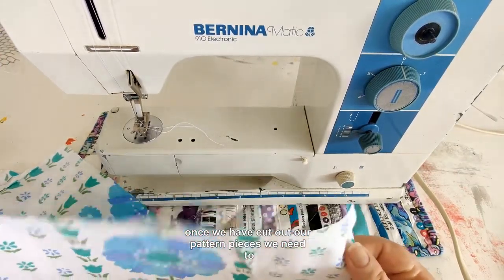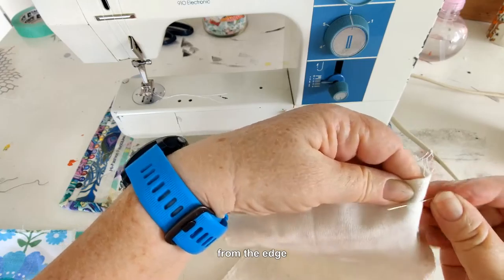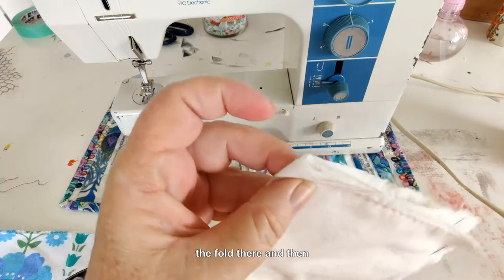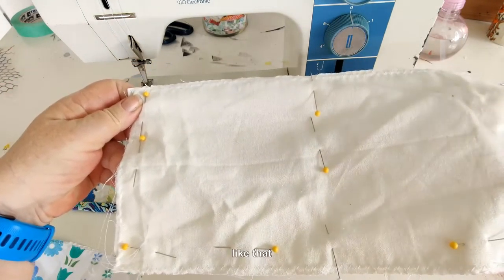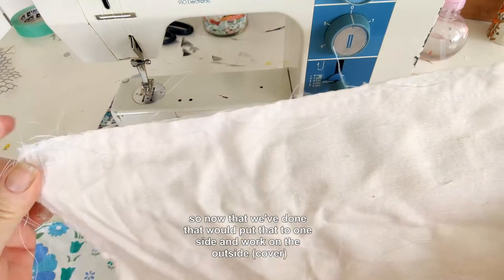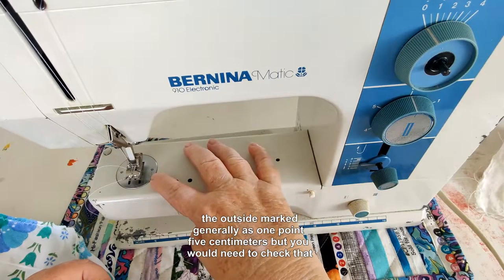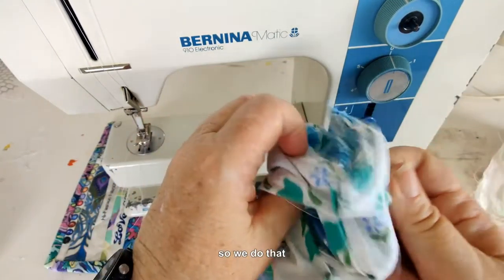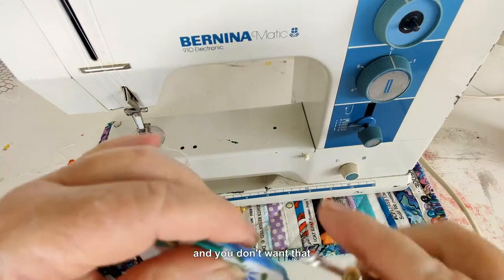How to Sew a Heat Pad with removable cover | Tutorial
Sew a heat pad with a removable cover. Heat pads are useful to help keep warm or ease muscle pain. Often referred to as wheat pads due to the wheat used to fill them. In this tutorial we use rice as it is easier to source and less chance of overheating.
Make sure to check out the regulations in your area if you decide to make to sell.